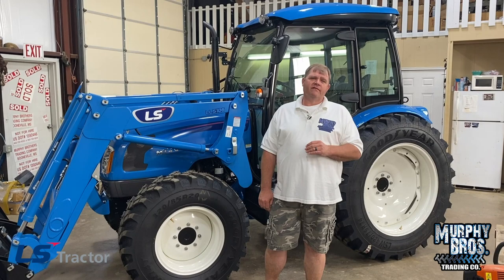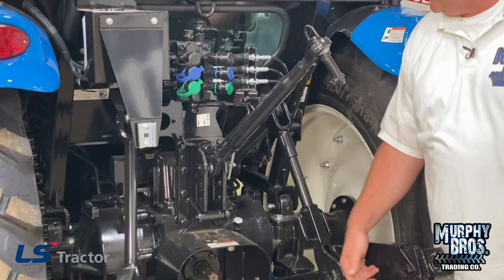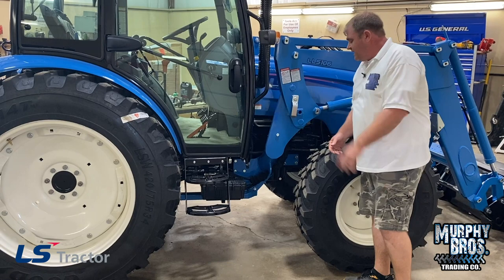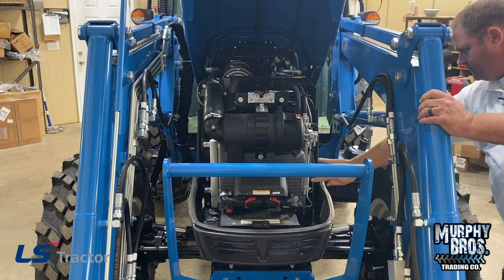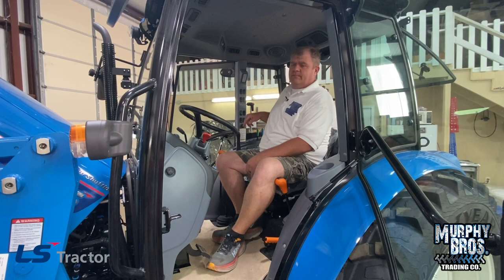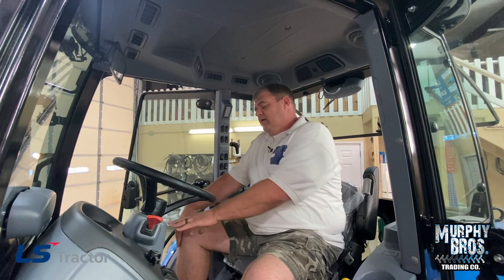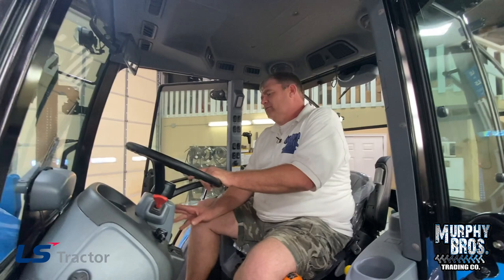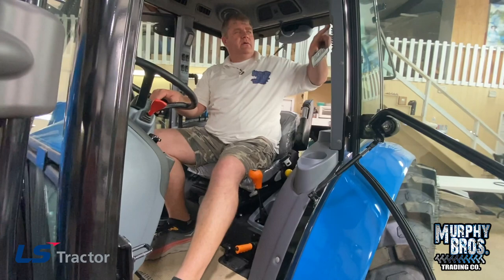LS MT468CPS cab power shuttle tractor walk around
When we sell a tractor, we always do a "walk around" with each tractor. We do this to let customers know where to perform daily checks, grease, and basic operation techniques. This series of videos is intended to refresh that information for our customers. Several more of this type of video is posted on our channel. Look for your model and check it out. We hope this helps owners have more knowledge about their tractor. Thanks!